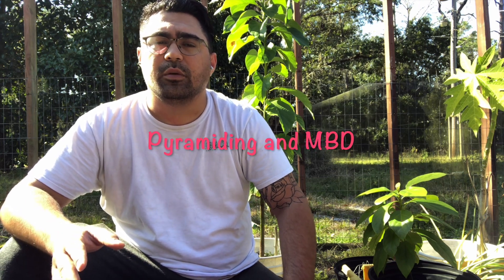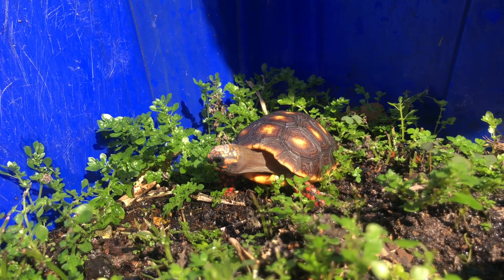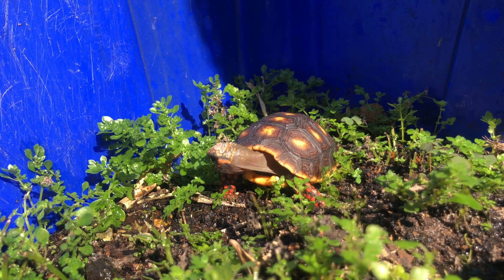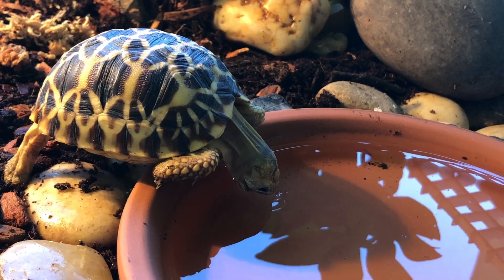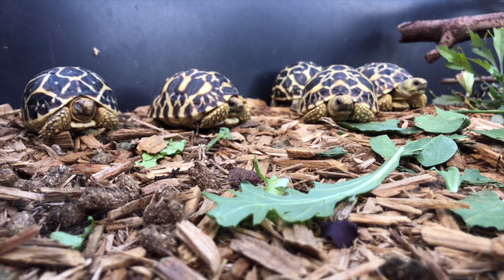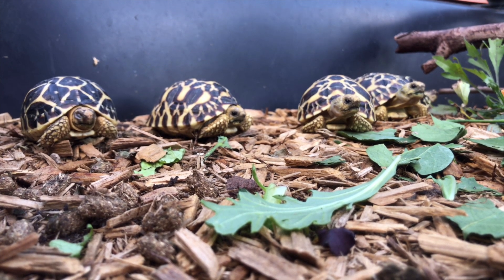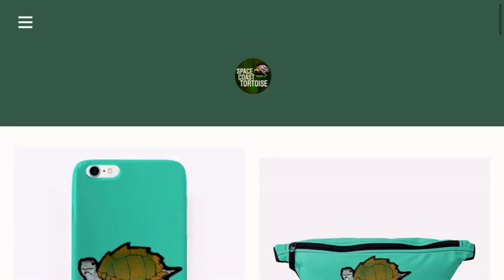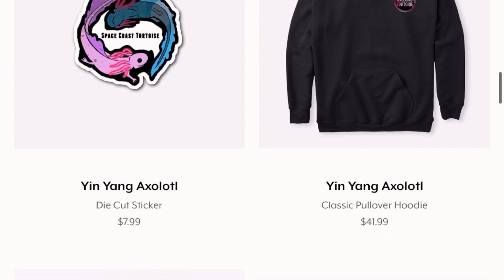Pyramiding in tortoises and what you can do about it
In the video I expand on pyramiding in tortoises, MBD, and how to prevent it/correct further growth in the carapace.